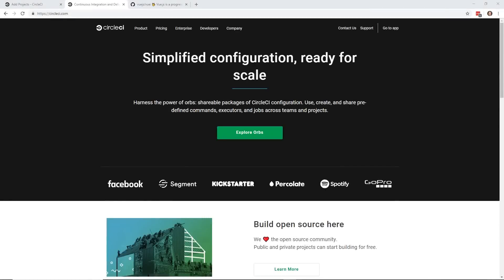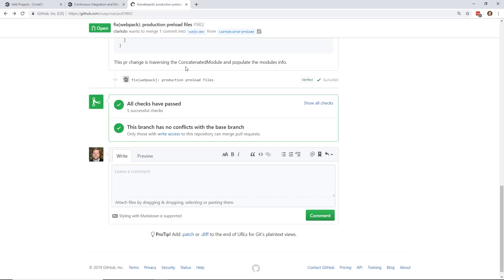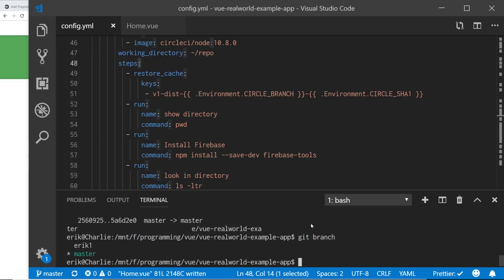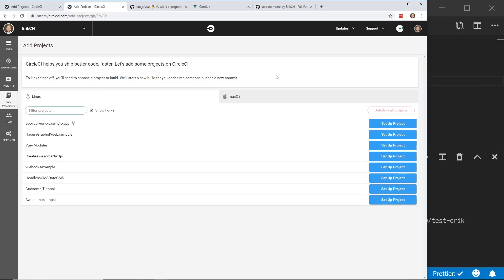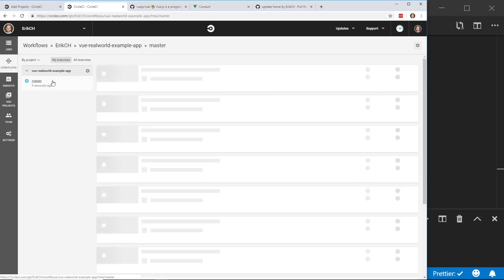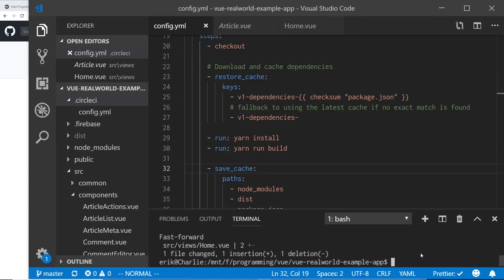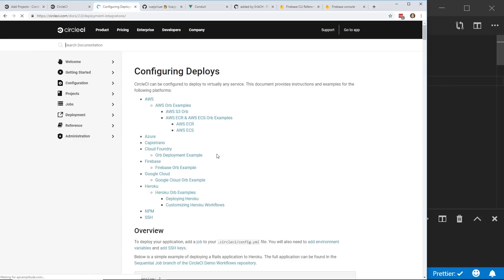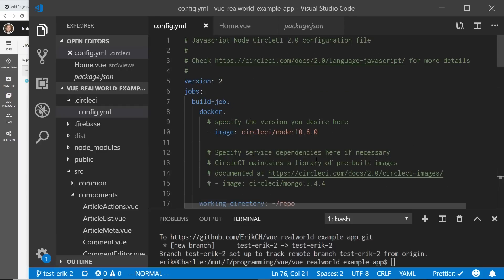How To Setup CircleCI On Your Next Project (Vue, React, or Angular)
CircleCI makes it super easy to build, test and deploy your application! In this video I discuss how to get it up and running.  Click here for CircleCI 100% free to start

We first setup a GitHub project running Vue.js. We then set it up with Firebase hosting! Next I walk through each step on how to configure the app with CircleCI including setting up the yaml configuration file. I then walk you through how to connect to CircleCI through Github and how to run tests automatically after every PR is created. Lastly, I show you how to have every merge to master kick off a deploy to Firebase hosting using CircleCI continouse deployment!

This video is a complete example on how to setup continous integration and continous deployment (CI/CD)!  Make sure to click on the link below and check out CircleCI! It's 100% fee to start!